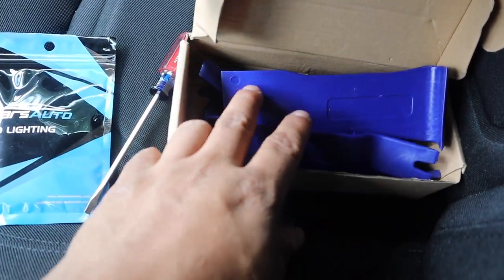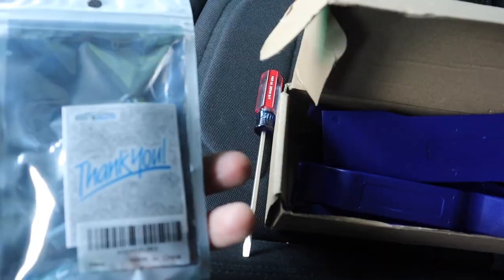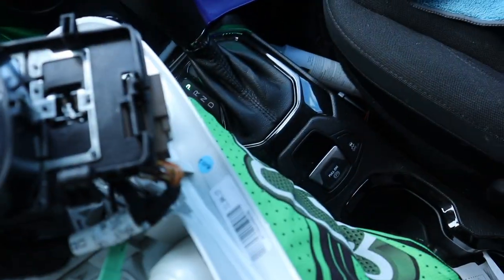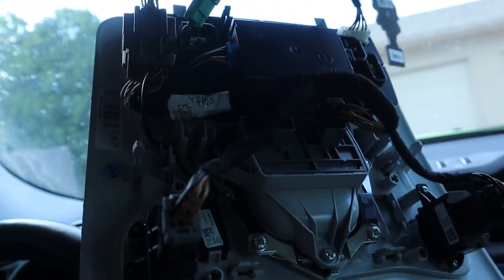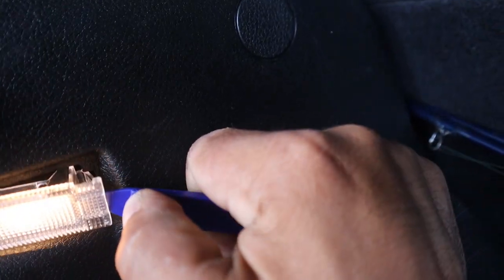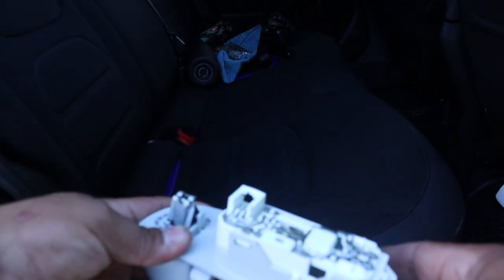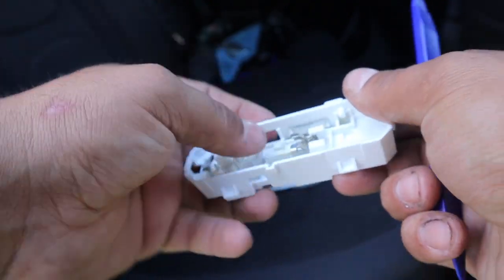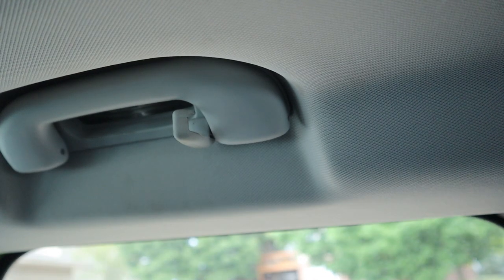Interior LED dome lights for your Jeep Renegade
Unsatisfied with how your stock Jeep Renegade interior lights look? I was, so I swapped mine out with full LEDs. In this video I show you have to change out your interior dome light with LEDs. Very simple process that won't take you long at all. I will link the LEDs used below as well was the panel removing tools.

LED Lights

Panel Removing Tools